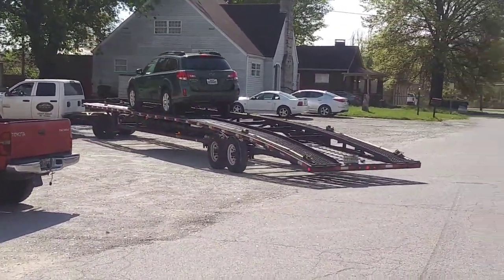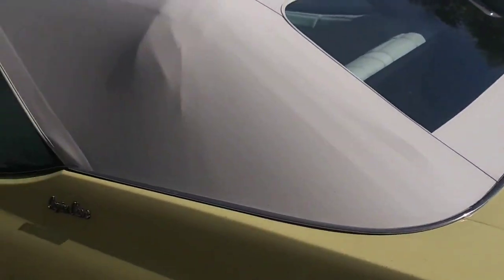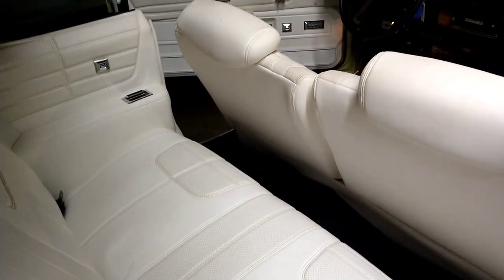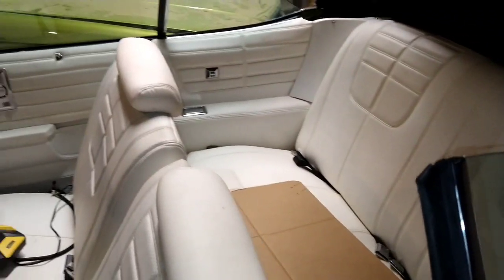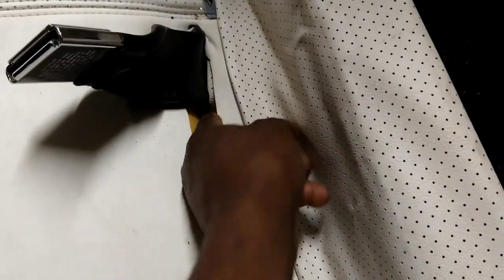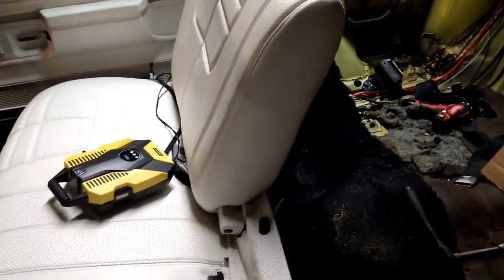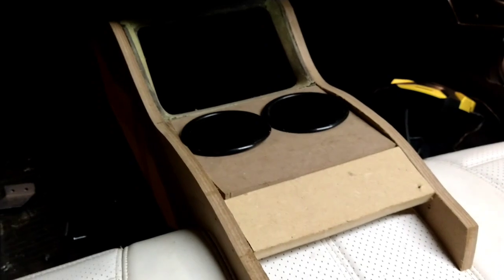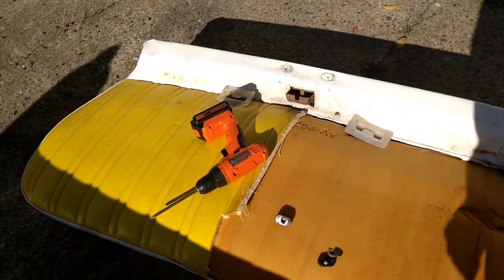1975 donk on D's & V's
Brand new interior was not liked so they shipped
 it to me for the remix!!! D.lux style